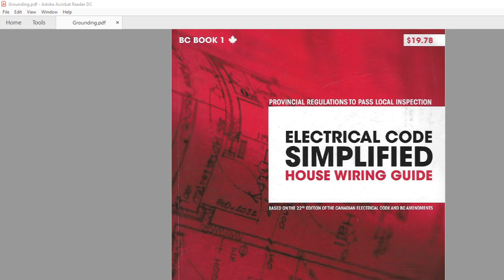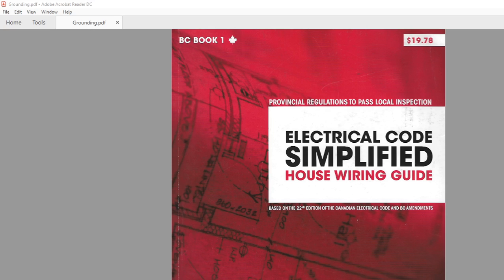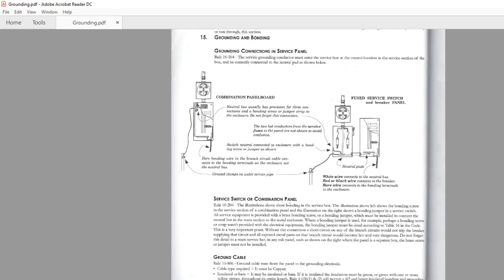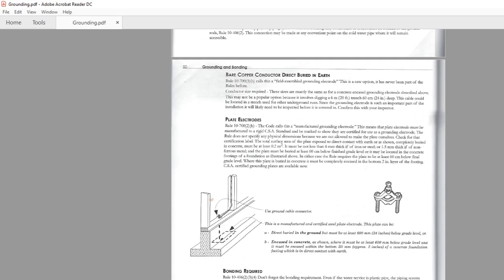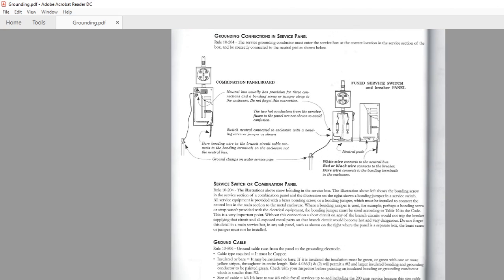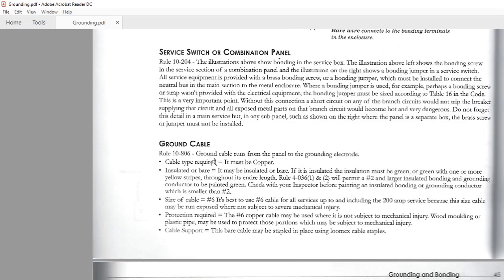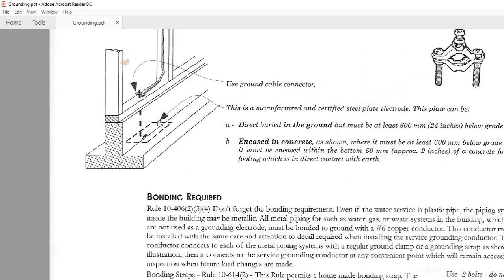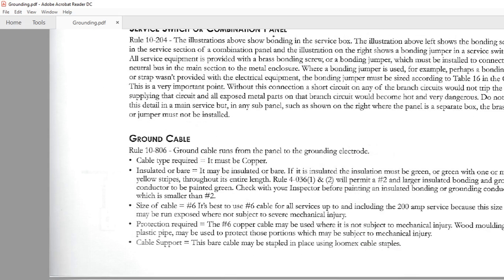The best Grounding and Bonding for house-Part 1/2 | Building my dream house : Ep4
I am talking about grounding and bonding for building construction in Ontario building code.  This is Grounding is installed with in a footing.  It is almost the same as UFER grounding.